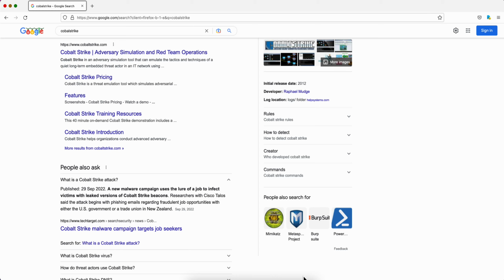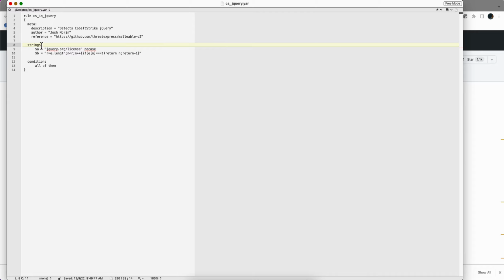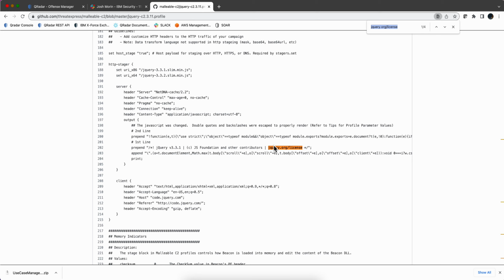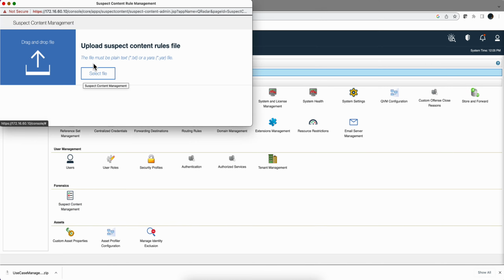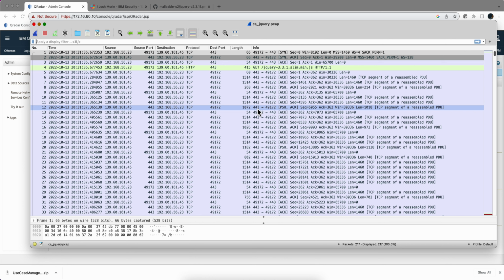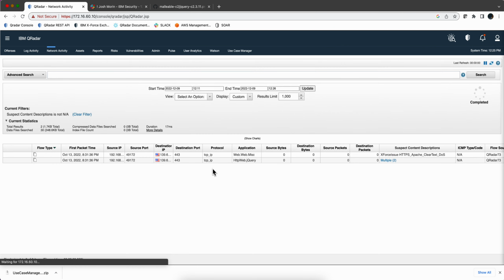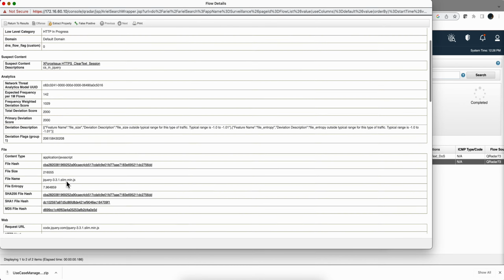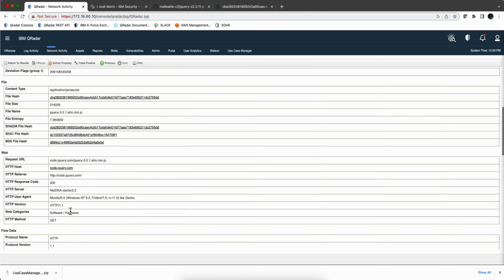QNI, YARA and CobaltStrike. Part One